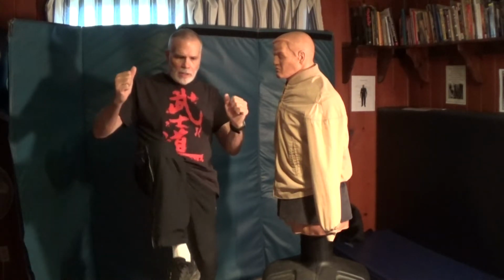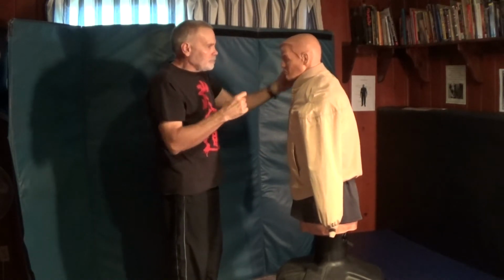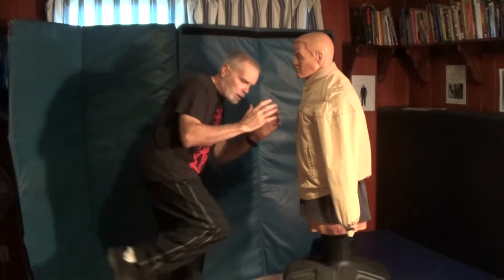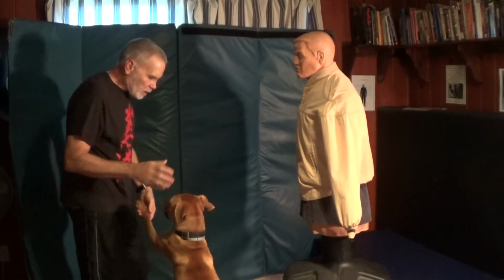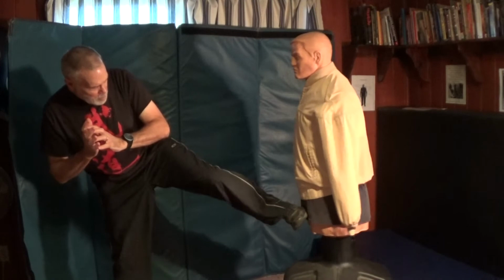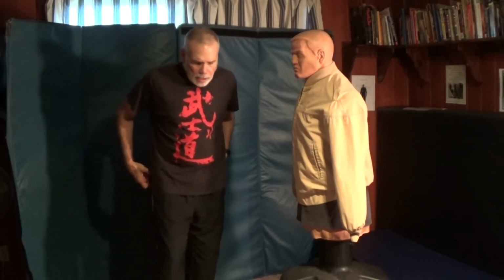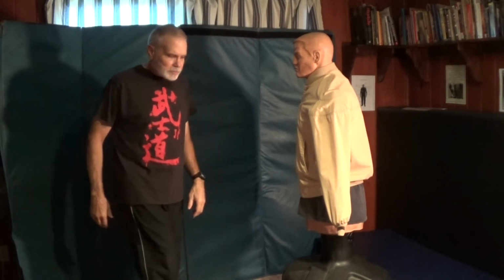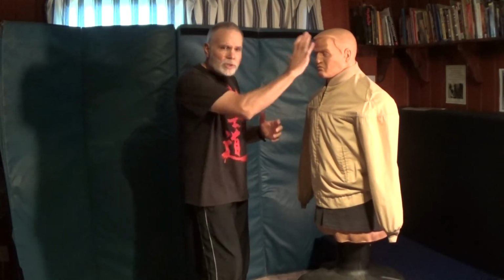Knee Strikes and Kicks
Lower body weapons.